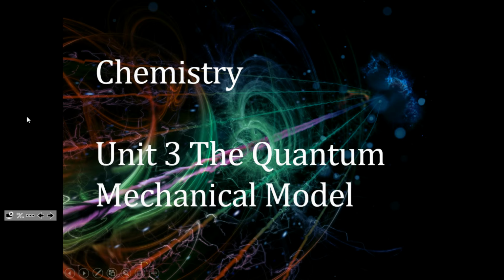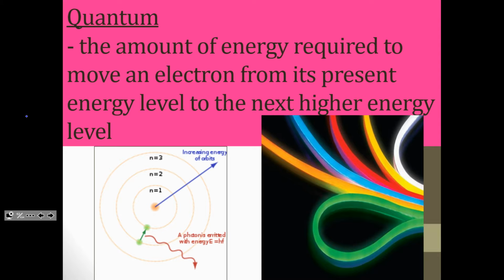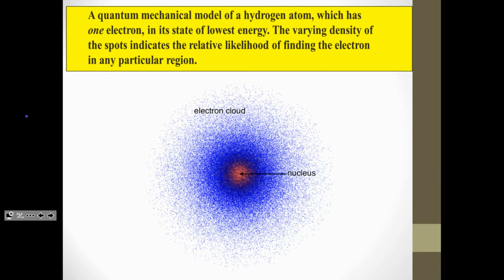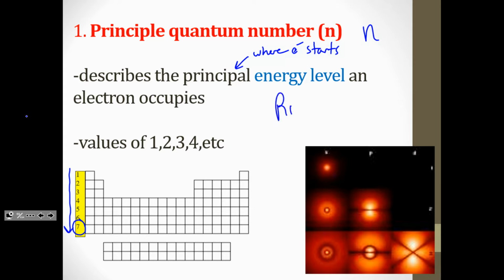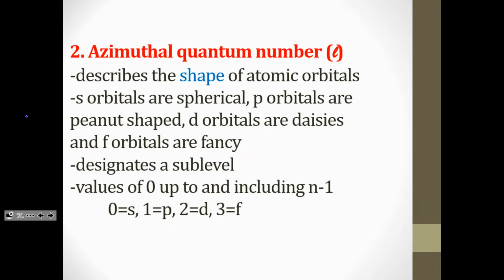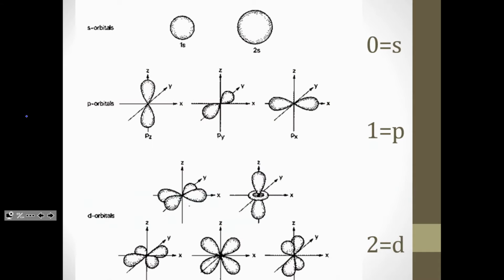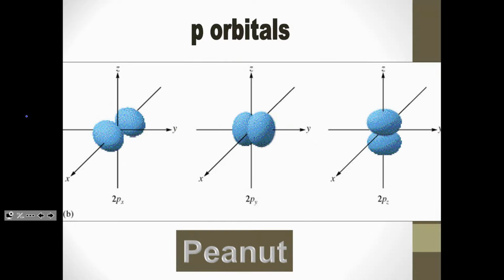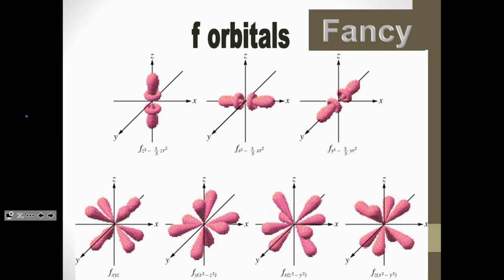Quantum Numbers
Energy levels, quanta, atomic orbitals, quantum mechanical model, principle quantum number, azimuthal quantum number, orbital shapes